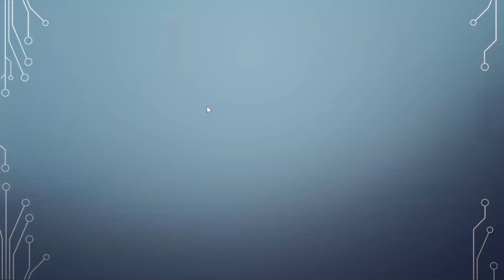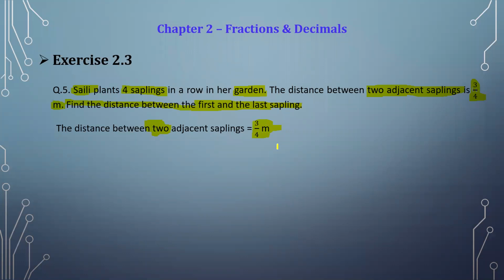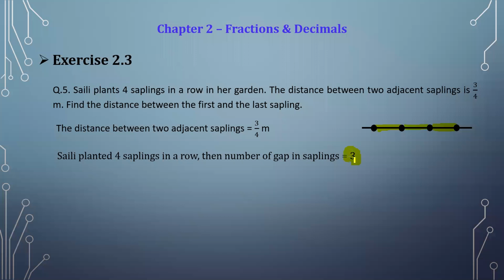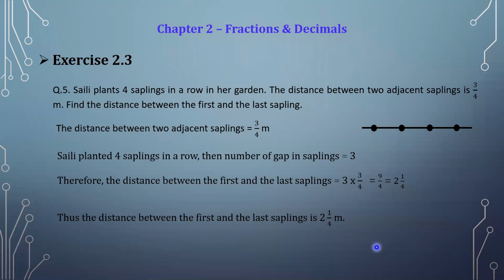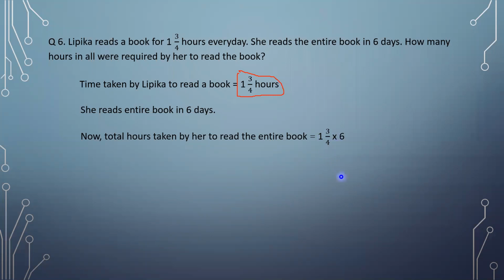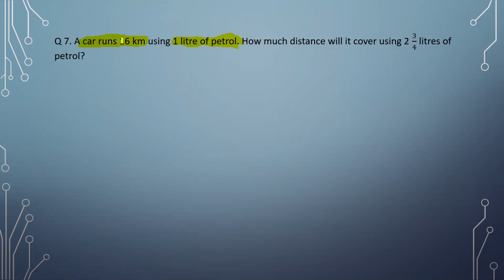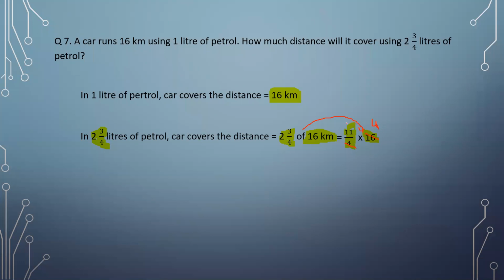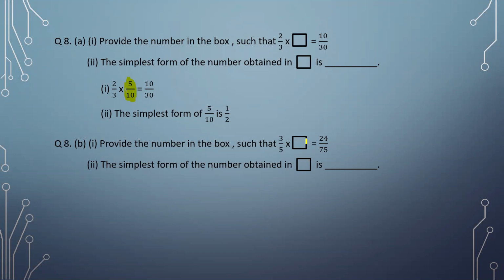Ncert Class 7 Maths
Chapter 2 Fractions and Decimals, Exercise 2.3 Q5 to Q8